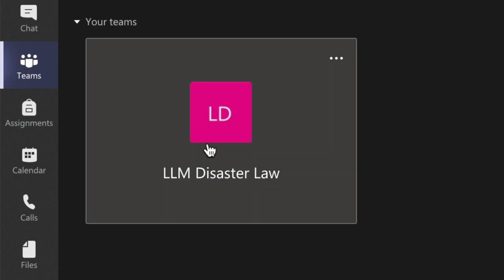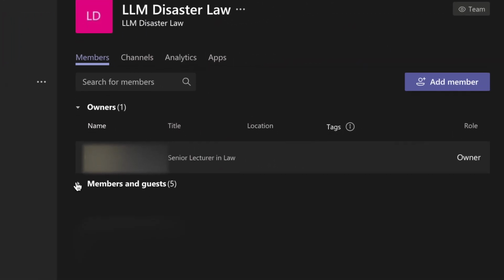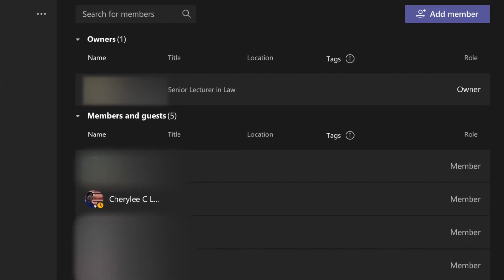Tips For Using Microsoft Teams | Cherylee | University Of Lincoln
As we move towards more online learning, Teams is going to become an essential platform for us all! If you are unfamiliar with the app or need some tips on how to use it best, Cherylee has you covered.

If you'd like to see more student-made content visit us

If you're reading this comment '👻' below

Please note: This content was created prior to Coronavirus, and some things might be different due to current laws and restrictions. Please refer to the University of Lincoln for the latest information.